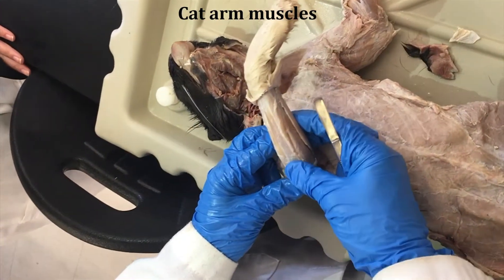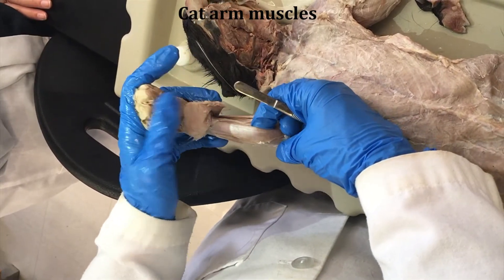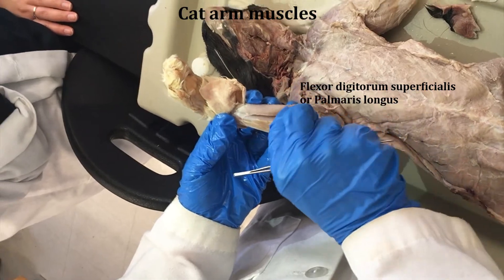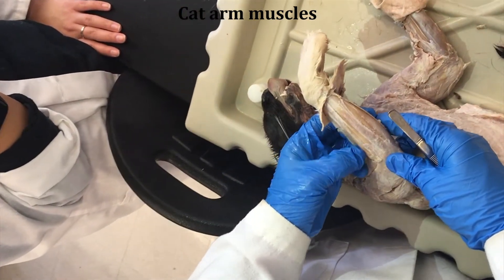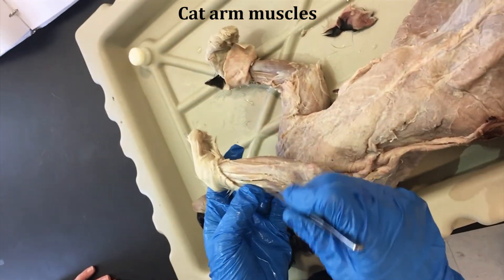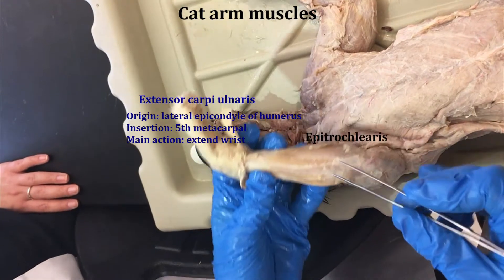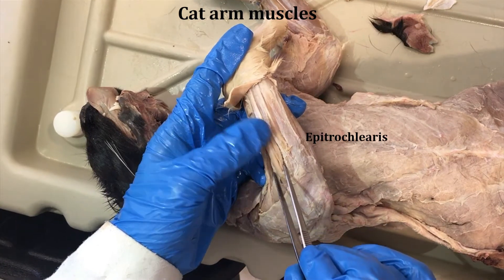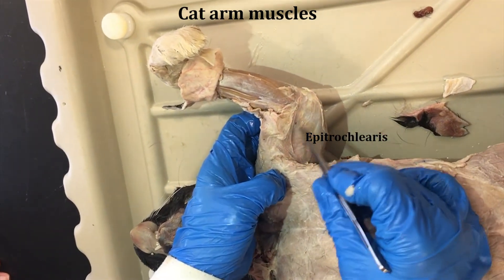Muscle ID: Distal arm muscles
I review some muscles of the lower arm and include origin, insertion, action for the few chosen muscles for the Biology 345L practical
Biology 345 Lab West Virginia University - Dr. Susan Raylman